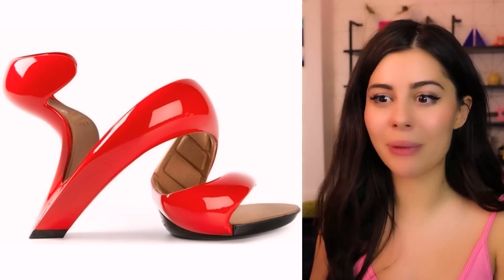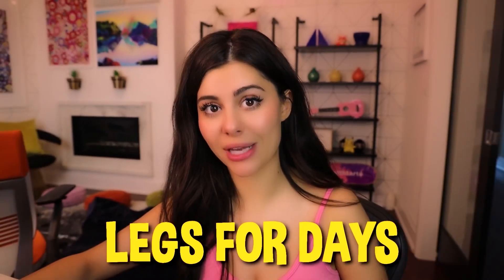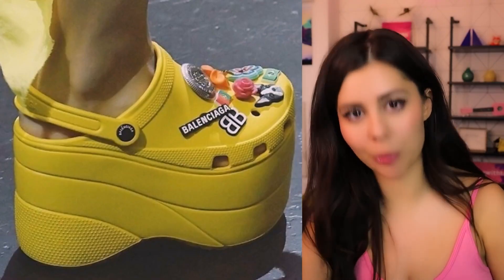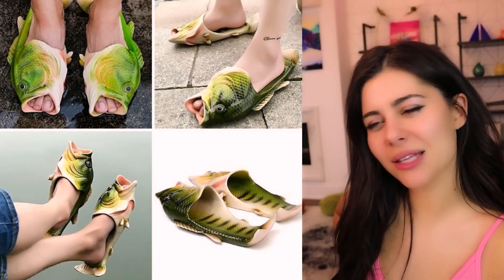You WILL be wearing these in the future ! EPIC SHOES 👠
You WILL be wearing these in the future ! EPIC SHOES 👠 Azzyland